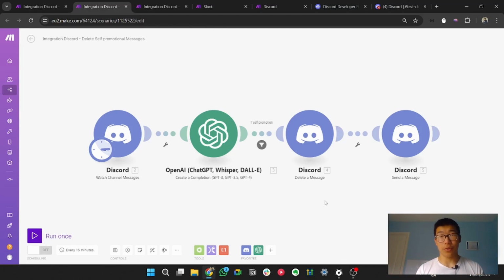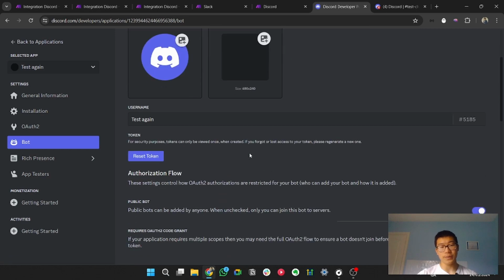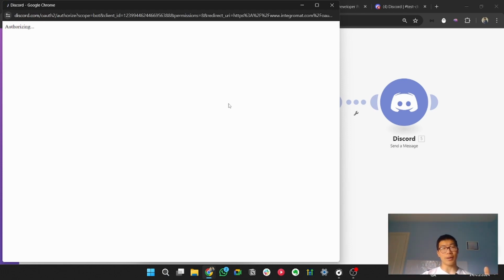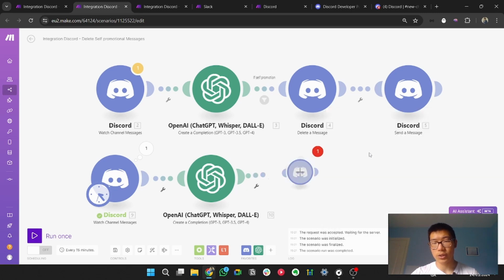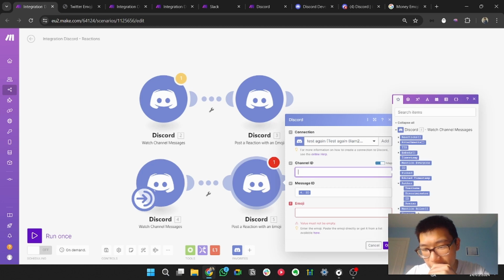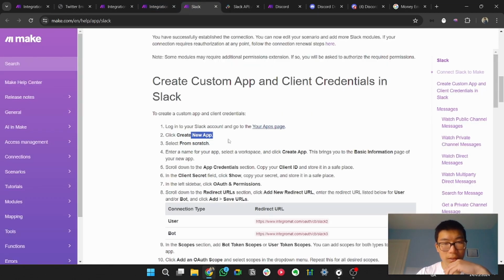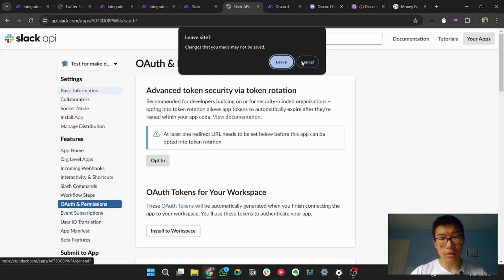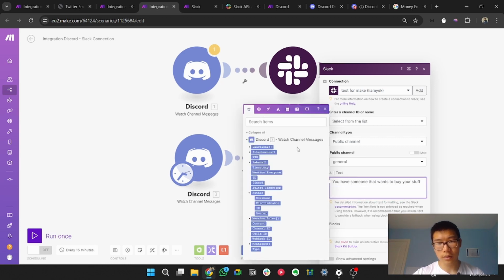Automate Discord with these 3 builds | Make.com Full Walkthrough